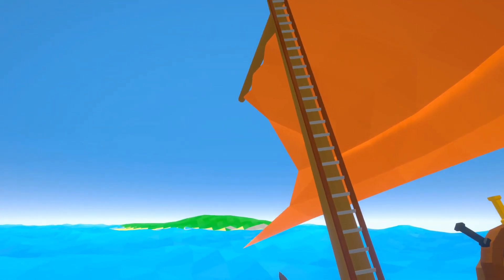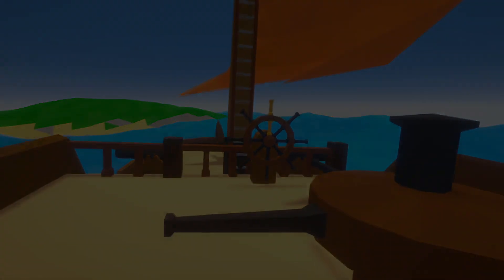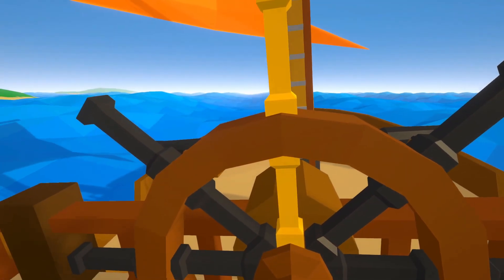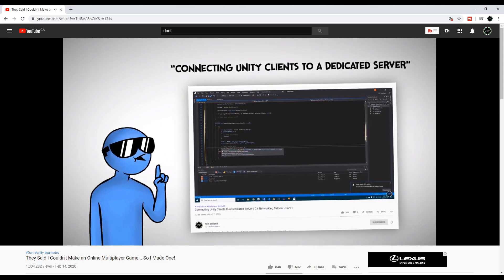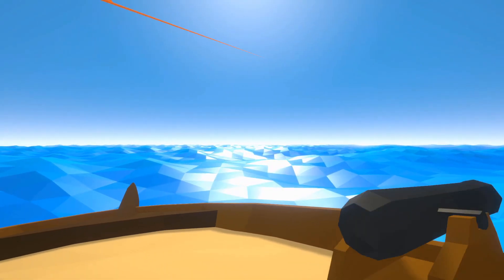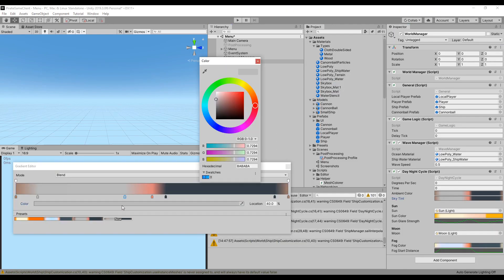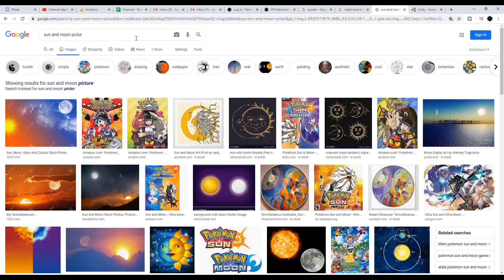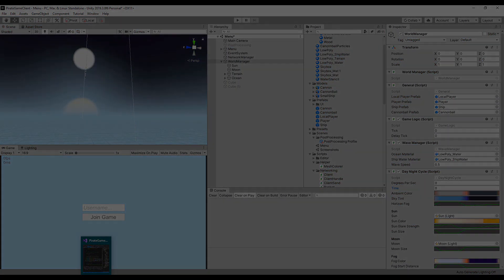Writing a New Custom Procedural Skybox Shader and Fixing Bugs | Unity Multiplayer Game Devlog #26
In this Unity multiplayer game devlog, I wrote a new custom procedural skybox shader to improve the way the sky looks.

In this devlog I finally fixed the issue with the capstan where players couldn't collide with it. I also tried to make my screenshot system work with the postprocessing effects I added in the last devlog, without much luck.

To get my mind off that, I decided to write a new custom procedural skybox shader, and I'm pretty happy with the result. It definitely looks much better than it did before, and the moon is now actually visible. Unfortunately I didn't get around to adding stars, but I'll take care of that next week.